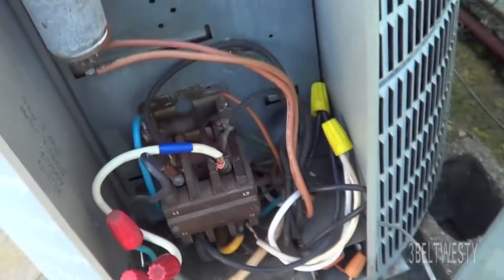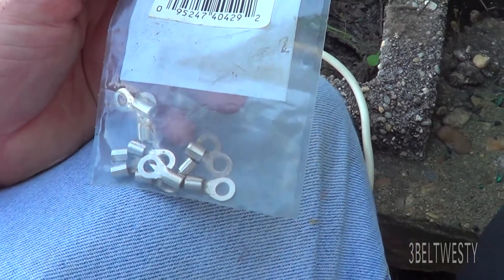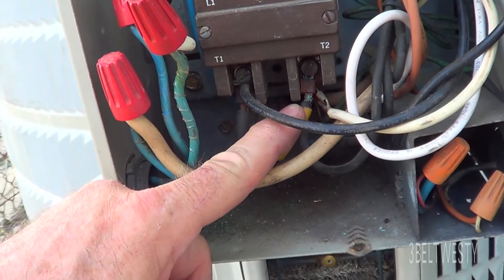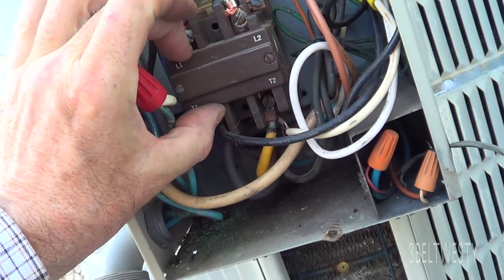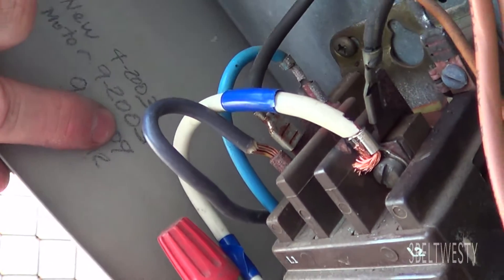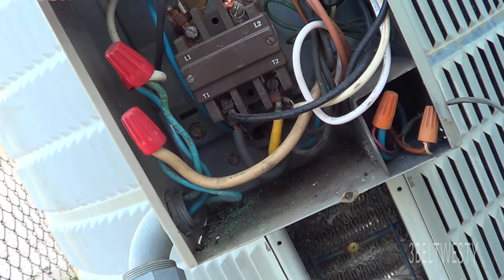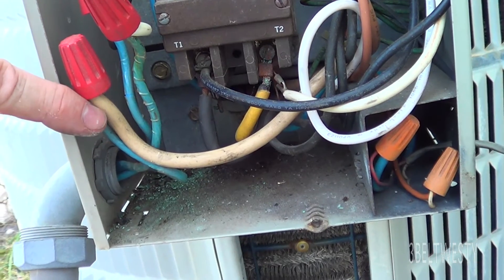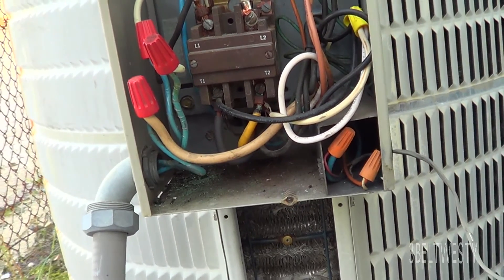HVAC Burnt Wire and Lug on 3 phase 1985 AC Carrier Round High temp lug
Wire and lug got so hot that the wire melted a the ring lug on the 2 pole contactor. A new piece of 10 awg wire and a special HVAC grade high temp ring lug was used. The yellow wire's lug will be replaced next.